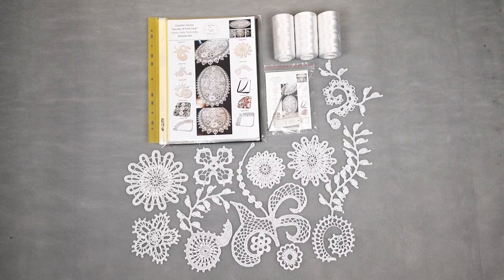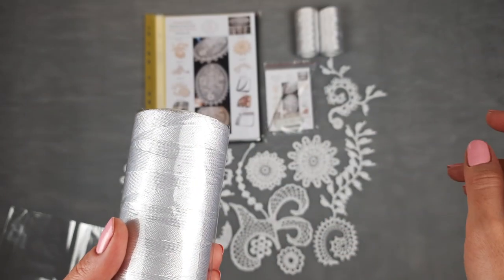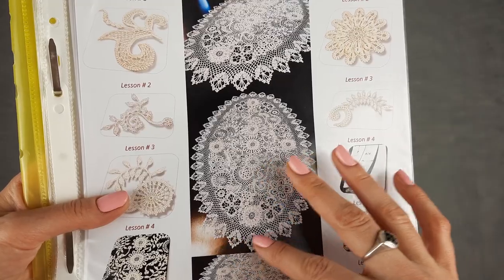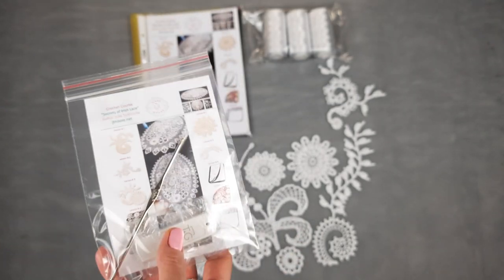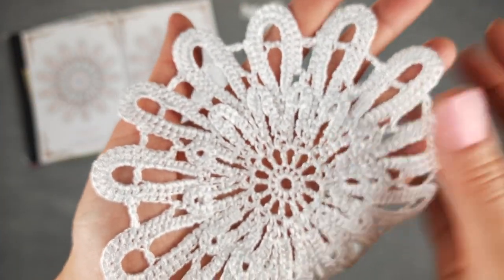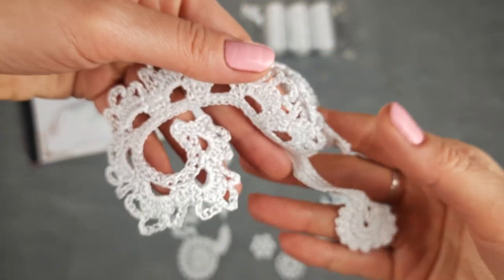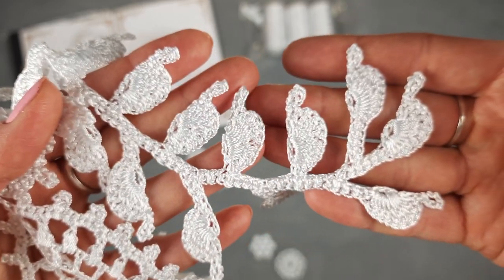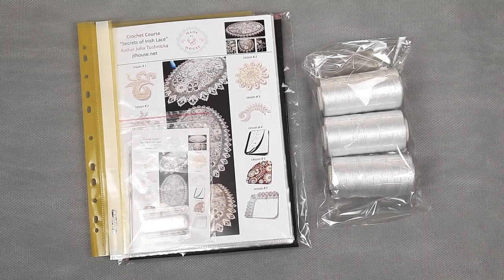Crochet kit "Tablecloth Lira" with motifs of gorgeous design. Crochet kit sending. Crochet yarn set.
- follow this link to order the VIP PACKAGE "Secrets of Irish Lace. Tablecloth Lira"
- follow this link to order the same kit as on the video

In this video, I am showing the process of packing the VIP package - crochet kit "Secrets of Irish Lace. Tablecloth Lira" for my client from the United States.
Step by step I pack all the materials of crochet kit. This crochet kit includes: 300 grams of quality yarn - 100% Italian viscose, a USB flash drive with a digital crochet course and three digital patterns of different shapes (oval, square and round), fabric pattern (oval shape), journal with diagrams, samples of all motifs, a small steel crochet hook 1.7 mm.

Every time I try to send the best crochet kit for my client. I want my students to get the best VIP package. Also, I want to inspire them to create incredibly beautiful crochet projects.
I love crocheting and I want to share this favorite art with my students.

Time codes:
00:00 - general information about the VIP package - crochet kit "Secrets of Irish Lace. Tablecloth Lira"
00:56 - showing closer the white yarn "Sapfir Lux" color 415
01:49 - showing closer a photo of the tablecloth "Lira" and telling more about the design
03:03 - showing closer the USB flash drive and crochet hook 1.7 mm
03:59 - step by step I am placing the motifs in the middle of the journal
08:19 - finished packing all the materials of the crochet kit and I am telling the general information about the crochet set and about sending the parcel by post